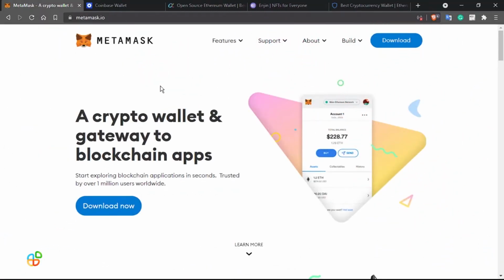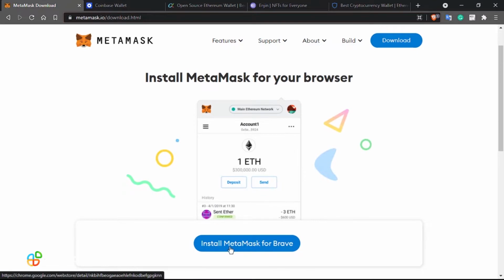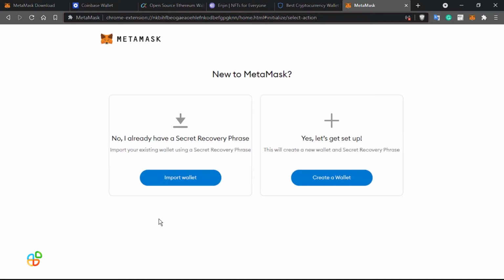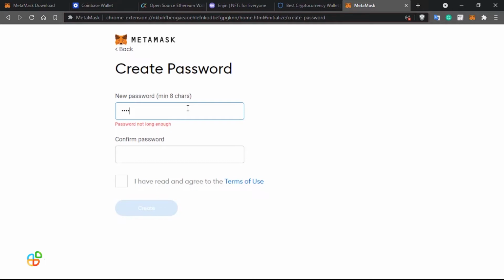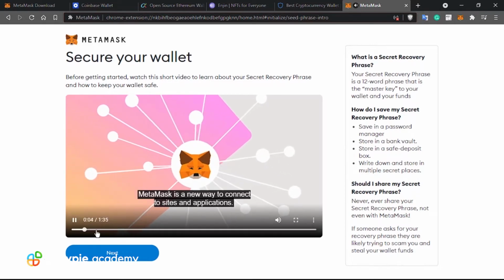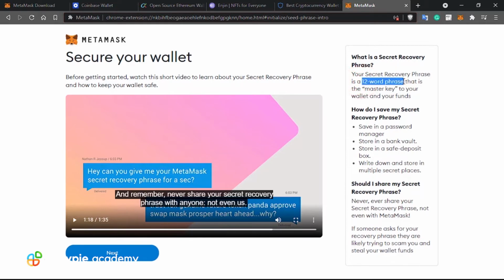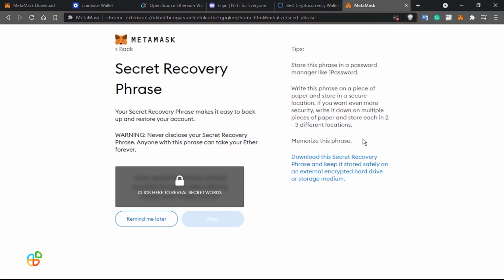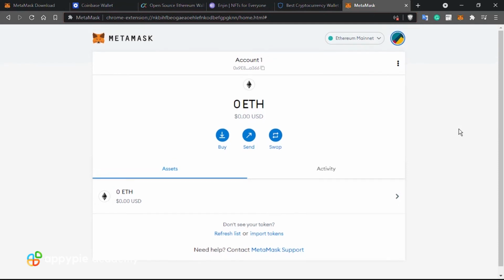What is Metaverse? and How does Metaverse Work? Lesson 08